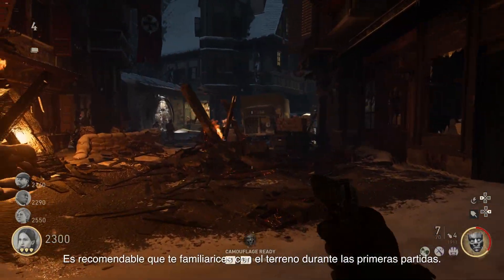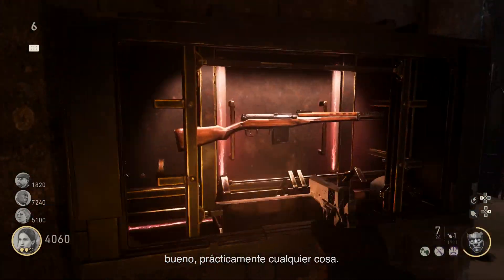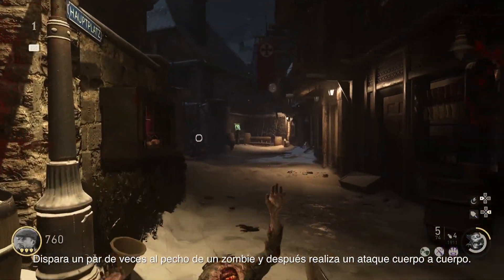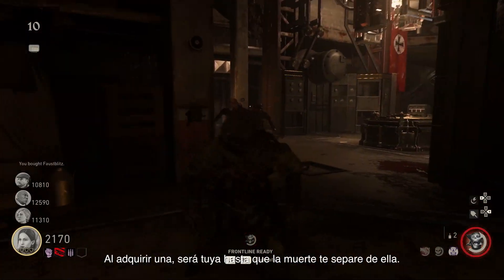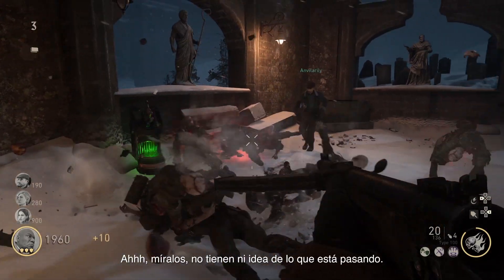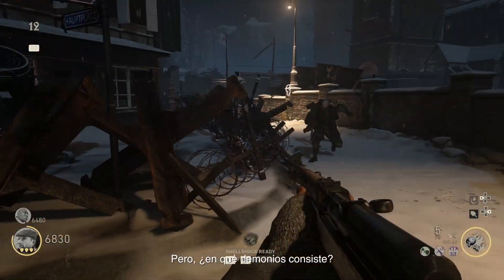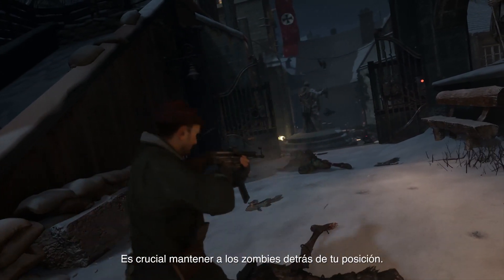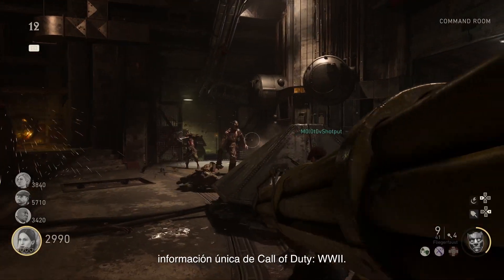Información privilegiada de Call of Duty®: WWII – Los 5 mejores consejos para Zombies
¿Necesitas ayuda con las interminables hordas de no muertos de Call of Duty®: WWII? Pues aquí van unos consejos vitales para ayudarte a que tu equipo sobreviva una noche más.

 Hazte con la versión en disco o la descarga digital de Call of Duty®: WWII: